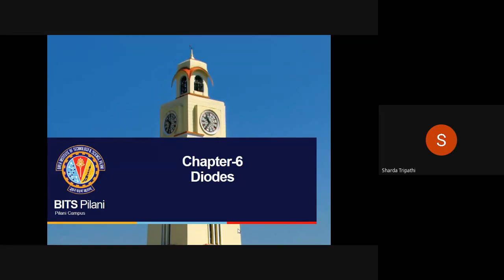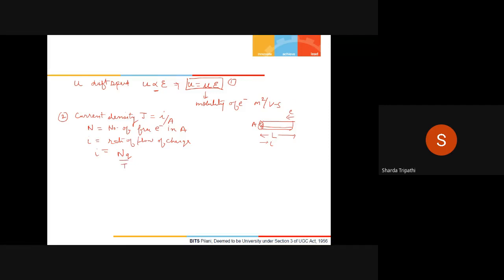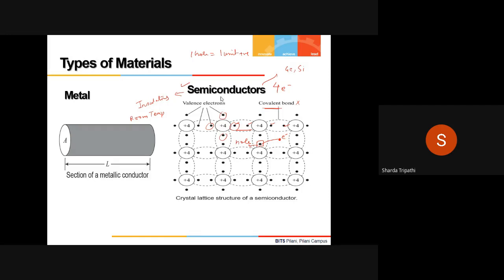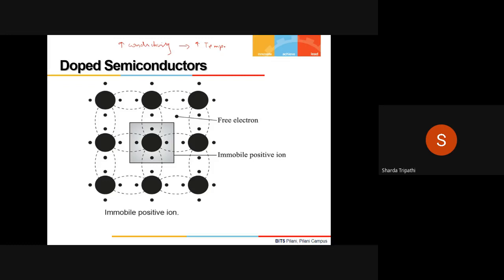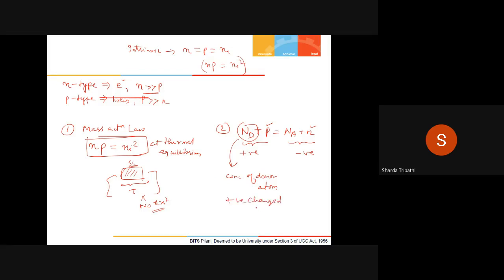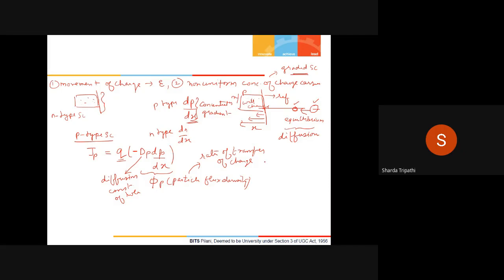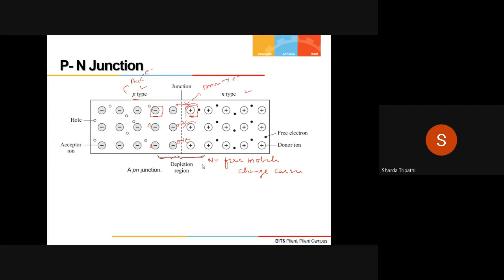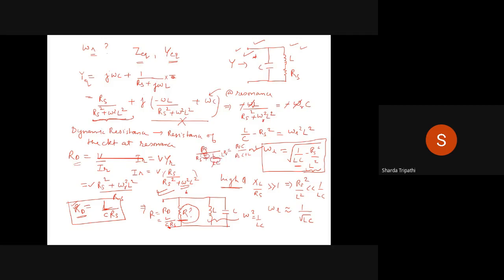BITSPilani ElectricalScience Lect22 PNJunction Diode1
PN Junction diode introduction